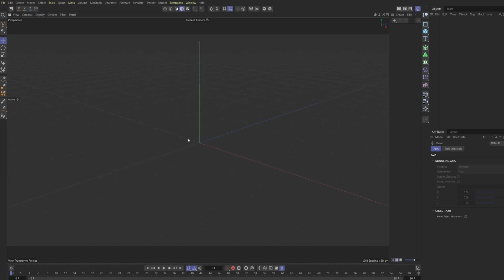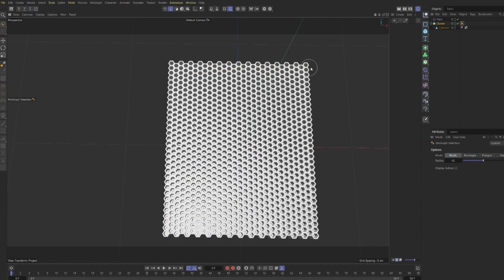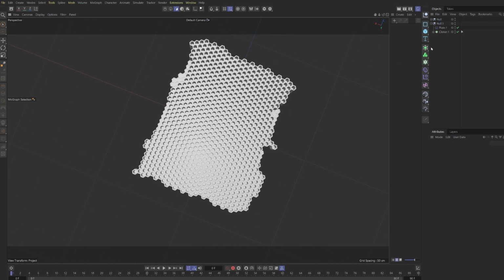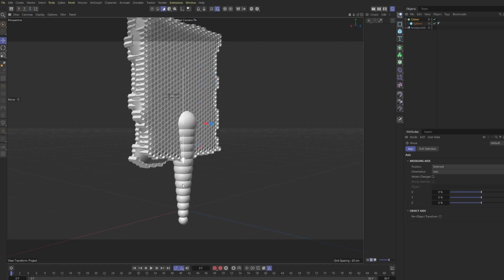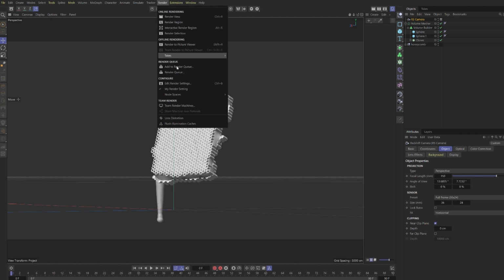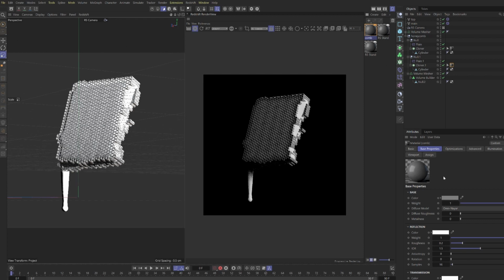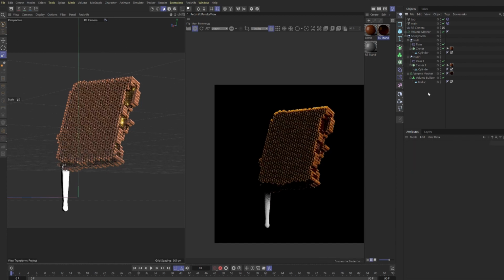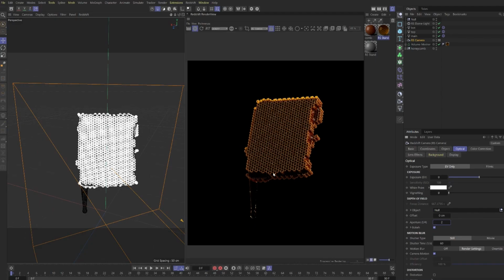Honey in C4D Redshift - Powerful Cloners | Volume Mesh | Lighting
Slightly different style this week, please let me know what you think about the flow of the tutorial.

This week I jump into an asset I built for a current project I'm working on. We look at how mograph selection can be useful in working with cloners, as well as two useful cases for a volumer builder+mesher workflow, as well as some texturing and lighting work.